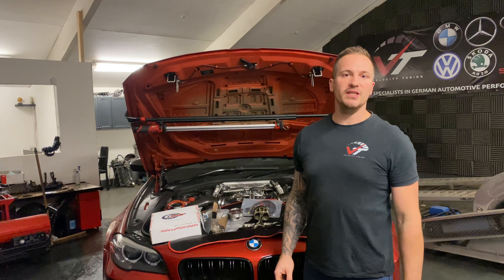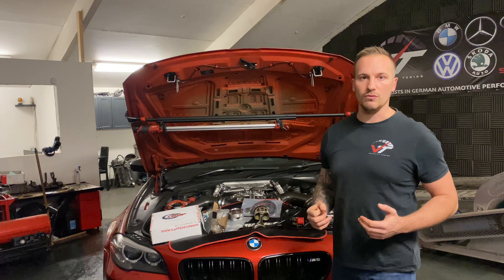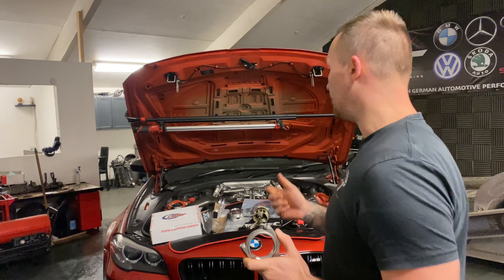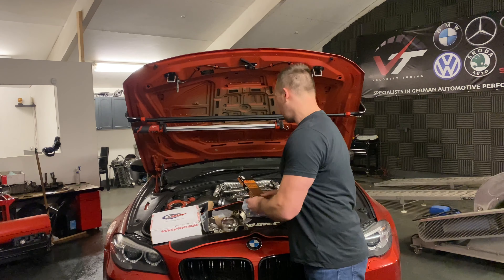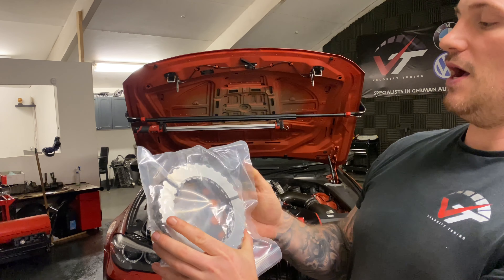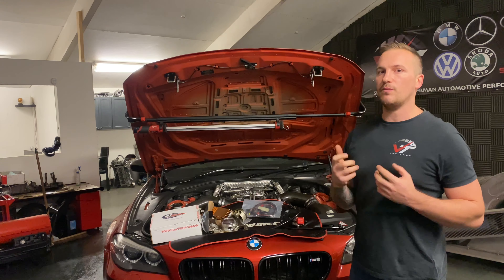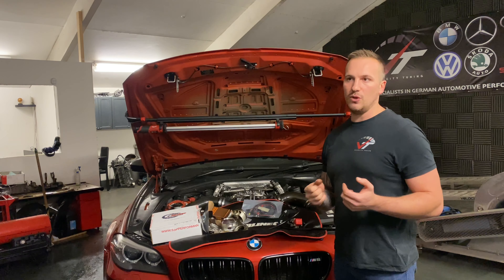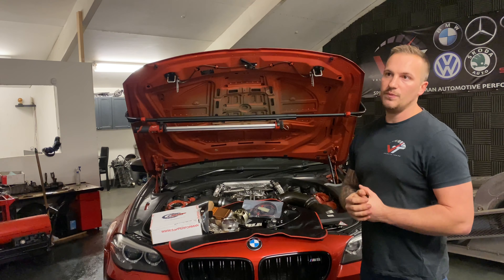Taking the UK Fastest F10 M5 to the next level (214mph vmax killer)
This video outlays the plans and parts chosen for our F10 M5